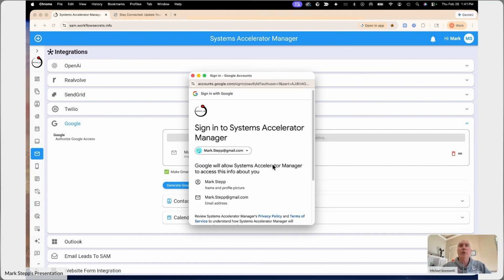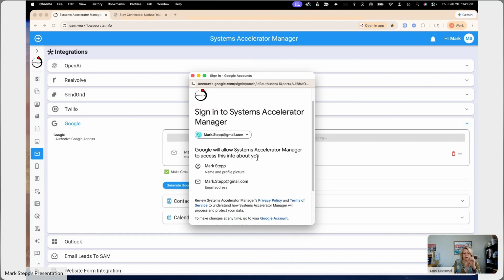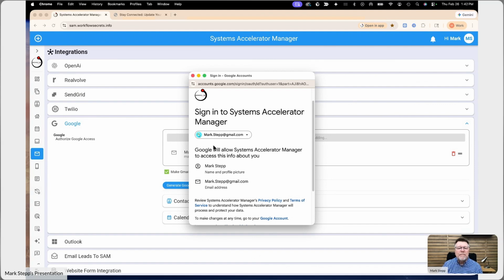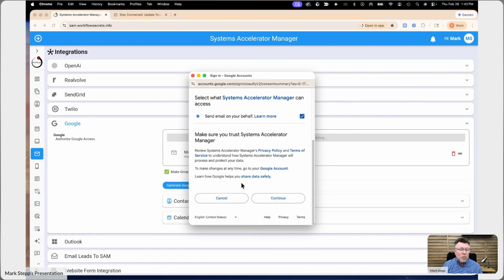Troubleshooting: Fix Google or Outlook Email Sending Errors in SAM by Reauthorizing Access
Having trouble sending email through Google or Outlook inside SAM? This video shows how to reauthorize access, fix common email sending errors, and get your SAM email integration working again inside your real estate workflow.